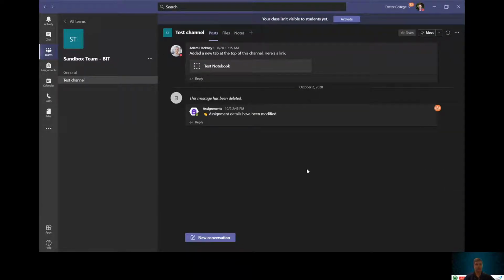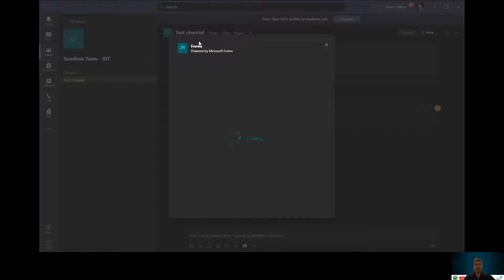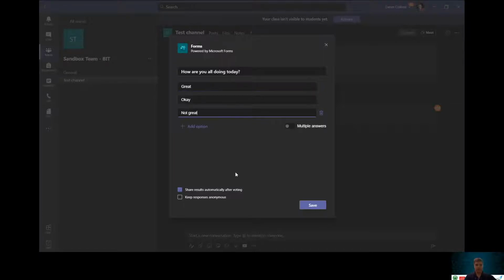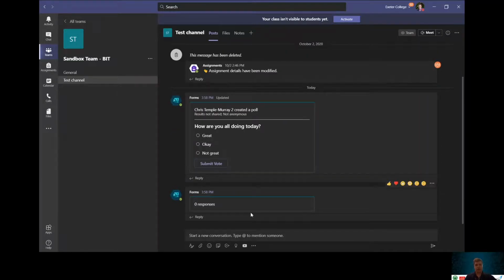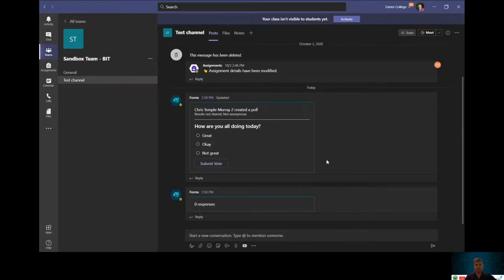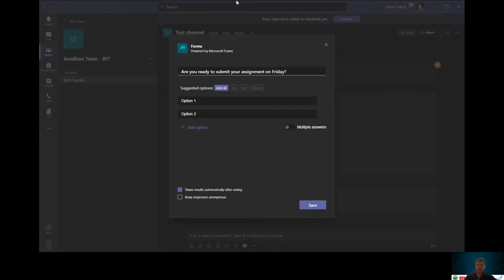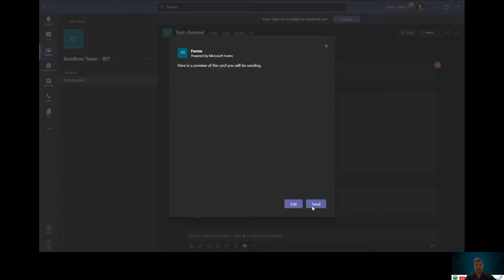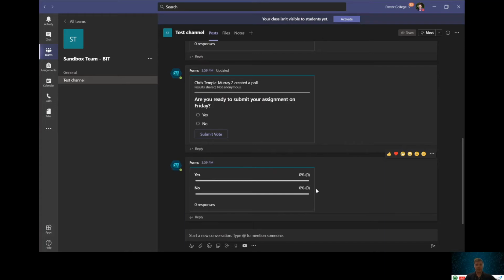How to use Polls in Microsoft Teams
Chris shows us a quick demo on how to use Polls in Microsoft Teams

To see some of the other resources and guides we've created as an EdTech Demonstrator College